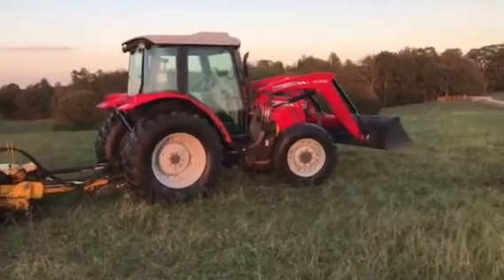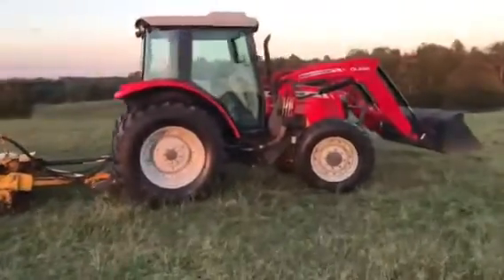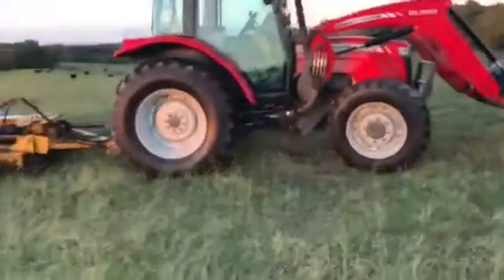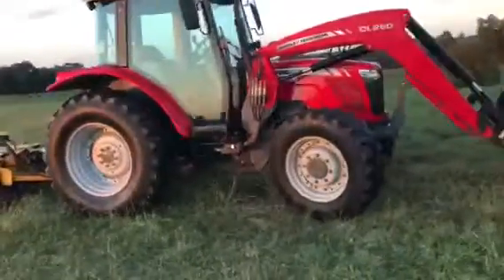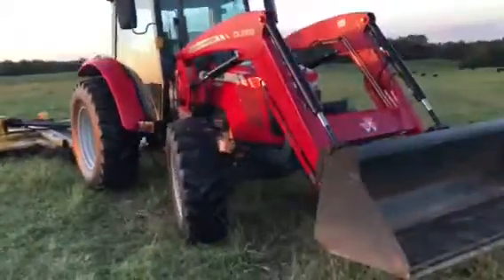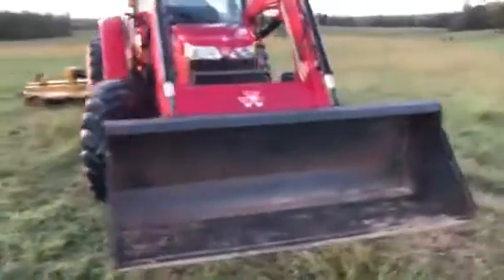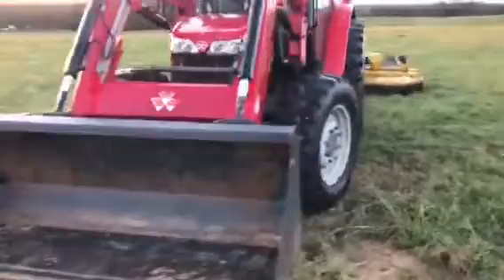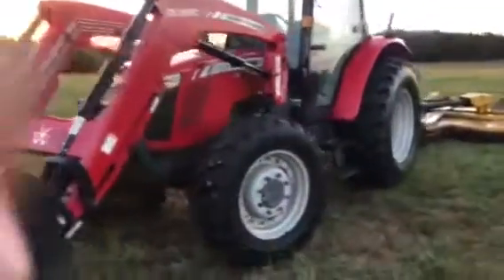Massey Ferguson 2680